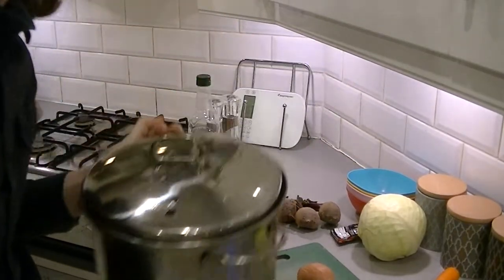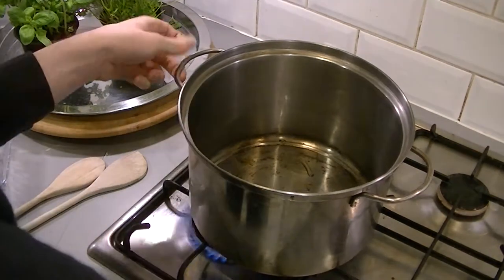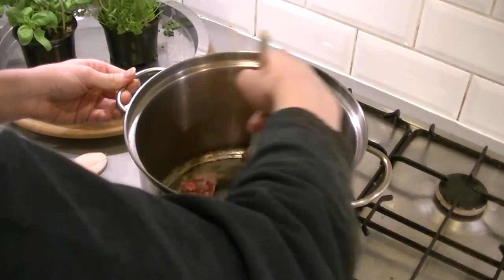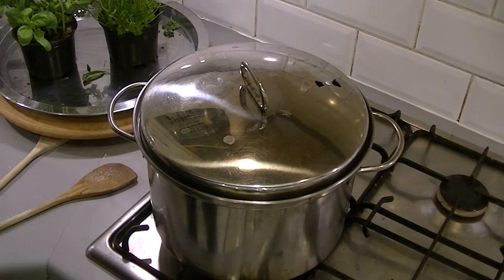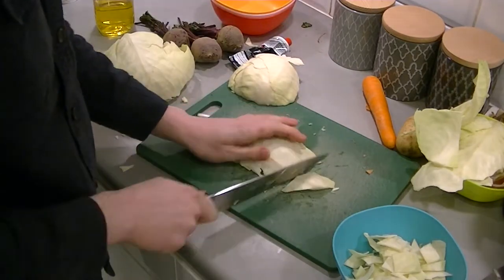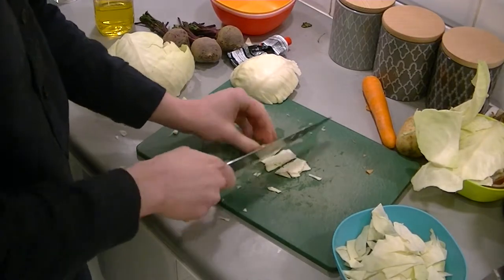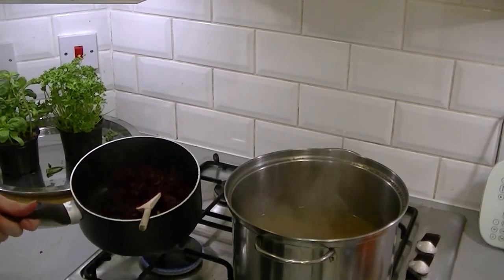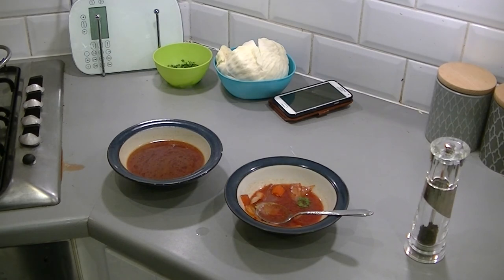Jimms: Raw Cooking - Polish Borscht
Jimms makes polish borscht.

Raw Unedited Footage

Method:
- Heat 2-3 Tbsps olive oil in a pan
- Add meet and saute for 2-3 minutes on medium - high heat
- Add coarsely chopped onion and season well
- Saute for 4-5 minutes or until meat is brown
- Add a little water and scrape the bottom
- Add 2300 ml of water and 1 bay leaf
- Reduce heat to low and cook until meat is tender leave lid on - slightly ajar - approx 30 mins
- Core cabbage and carefully remove leaves
- Finely chop leaves approx 5-6 cups of chopped cabbage
- Fill a large bowl with water
- Add chopped cabbage and 2 tbsp vinegar
- Set aside until needed and then drain
- Peel beets and grate
- Peel and cut potato and carrots and celery into cubes
- Remove bay-leaf
- Saute Potato Carrots and Celery in a pan for 3-4 minutes, season
- Check beef that the beef is cooked then Add Potato, Carrots and celery - to soup
- Saute beets for 3-4 minutes
- Add 1 tbsp tomato paste and 1 tsp of sugar
- Add beets to soup and mix
- Saute drained cabbages for 3-4 minutes and season
- Add to soup
- Cook for 15 minutes
- Add chopped parsley and dill
- Serve